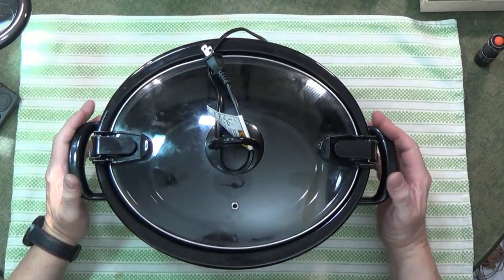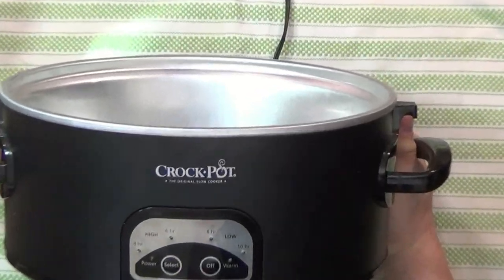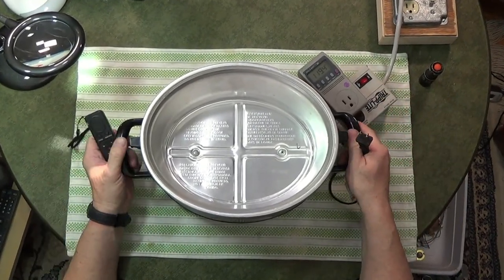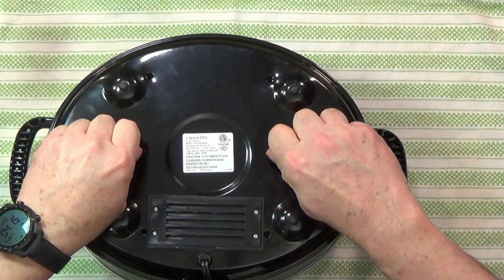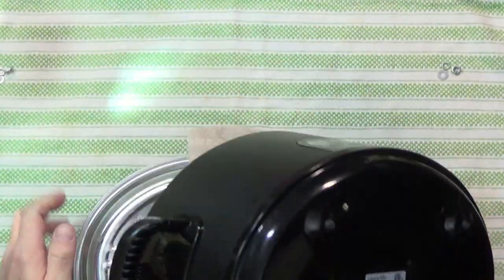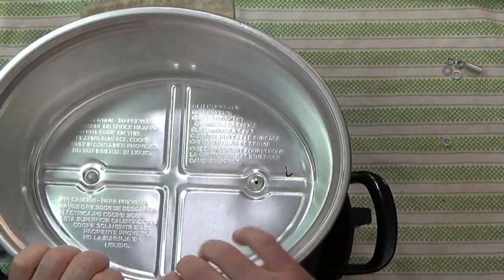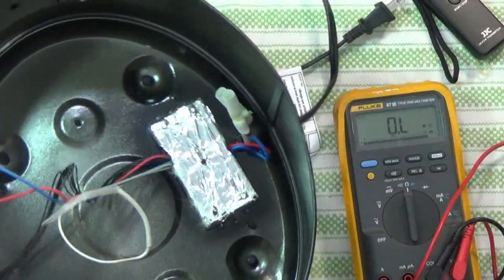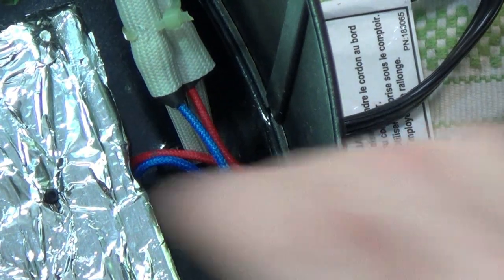Crockpot Slow Cooker Died - FIXED!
Client Comment: "My crock pot died." The bowl and lid were being given away. I asked for the dead Crockpot too.

Spoiler Alert: A capacitor had exploded on the circuit board.  It took me FOREVER to find it because I thought I would find a blown thermal fuse someplace.